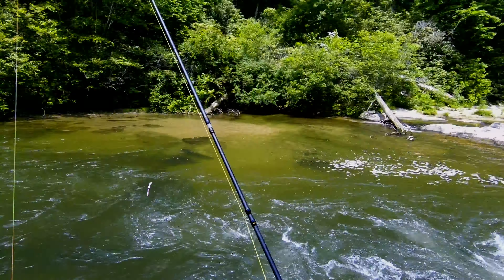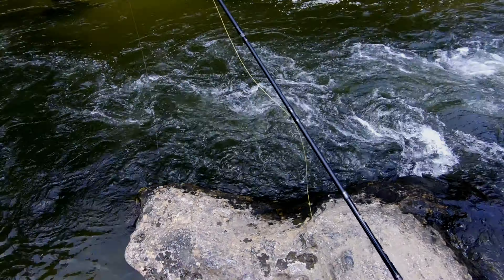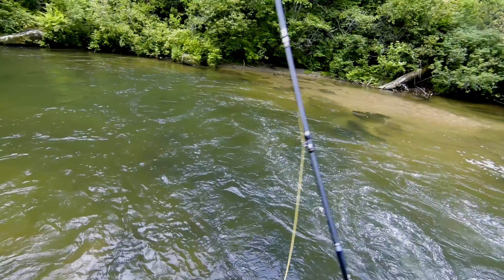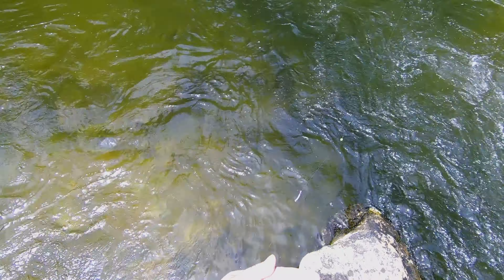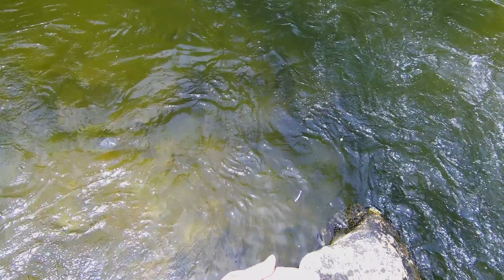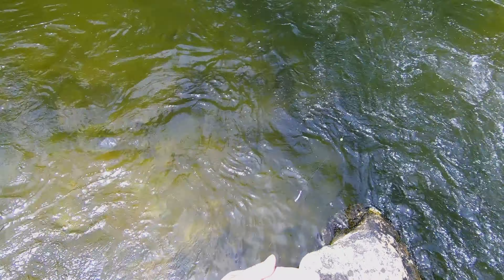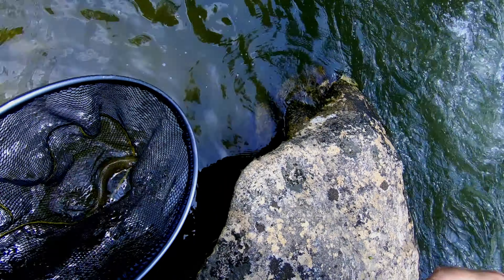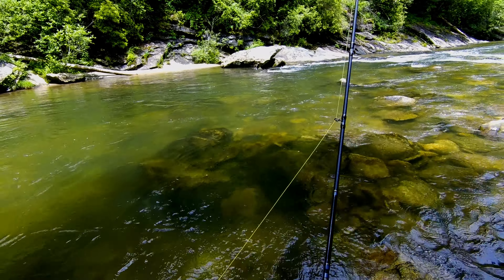WILD Trout North GA MAY 2024 PT1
Took a trip to the north GA mountains over memorial day weekend. Tons of action. This was just before the killer heat wave. So it was my last trout fishing trip for a while but it was a god one. Will have another part posting soon. Thanks.